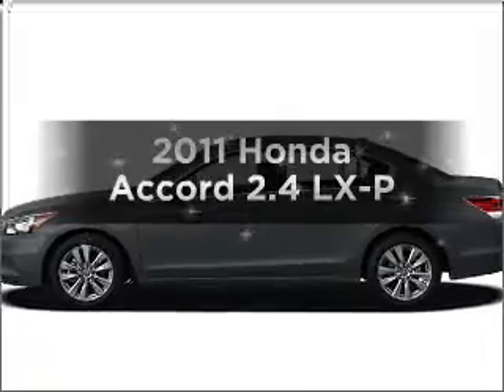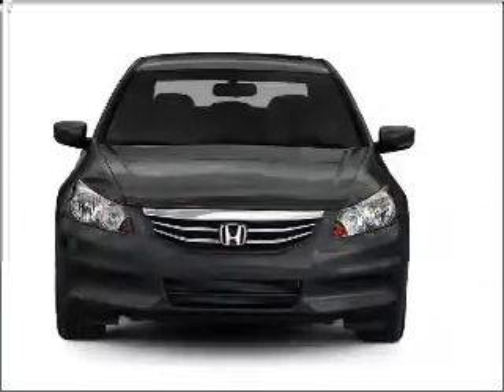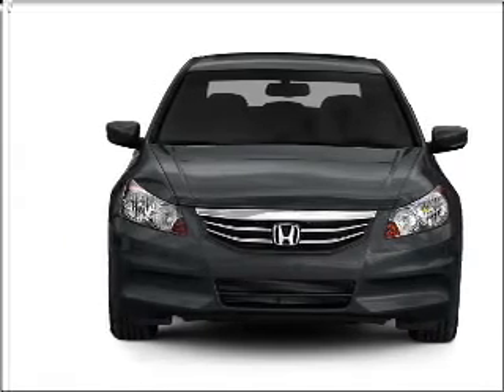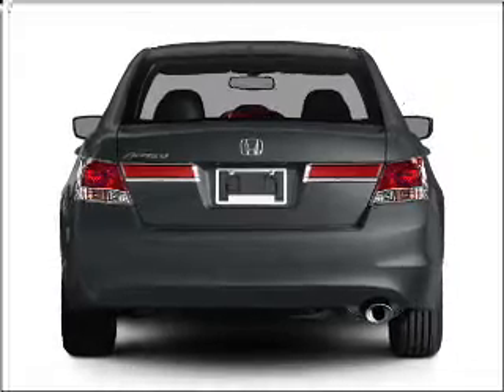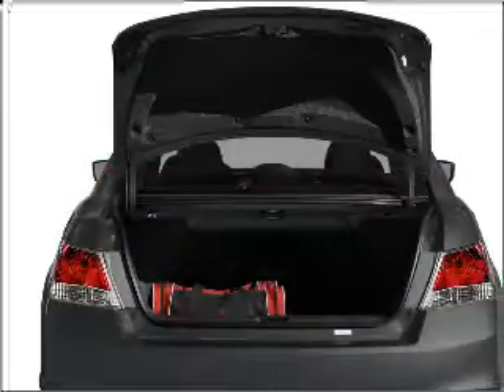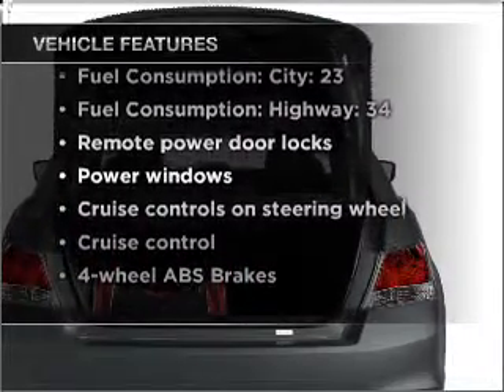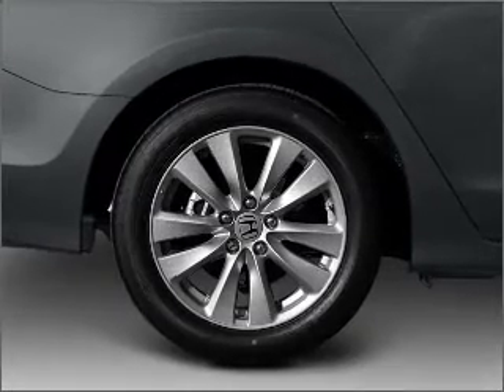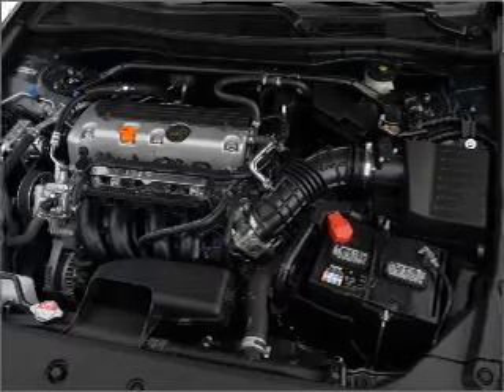2011 Honda Accord - Tucson AZ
Year: 2011
Make: Honda
Model: Accord
Trim: 2.4 LX-P
Engine: 2.4 liter inline 4 cylinder 16 valve
Transmission: 5-Speed Automatic
Color: Taffeta White
Mileage:
Address:
4646 E 22 Street